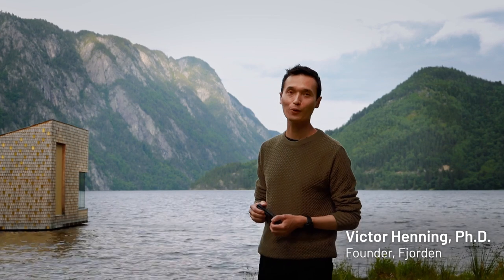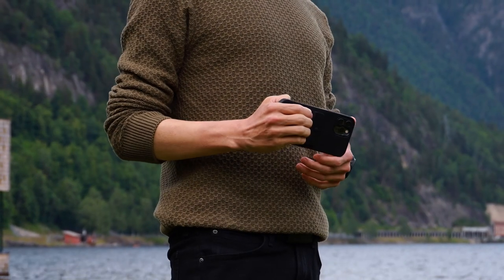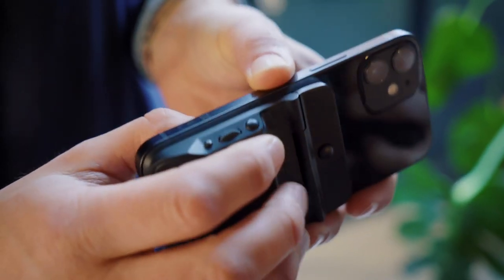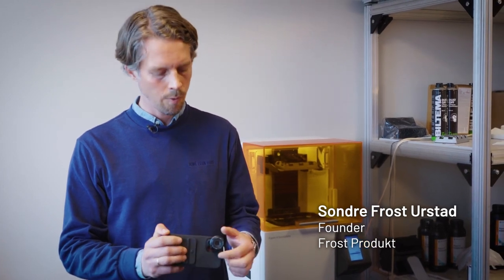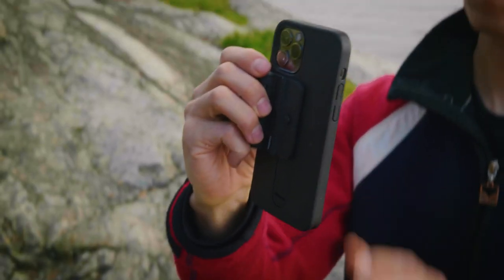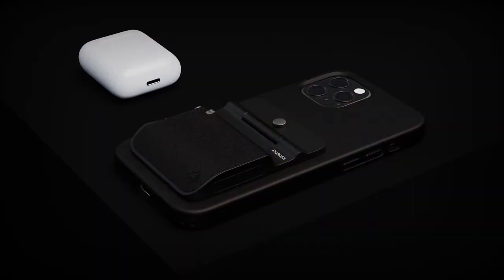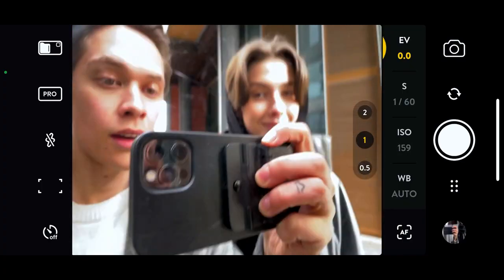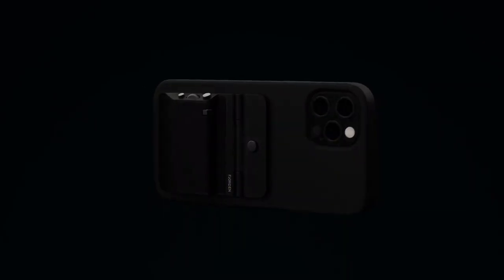GADGET LUV | Fjorden Faster Camera Controls for your iPhone!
Fjorden: Faster camera controls, now on your iPhone!

Never miss the decisive moment. For any shooting situation, Fjorden gives you DSLR-like camera controls to capture your creative vision

| GADGET LUV |

Purpose is solely to provide information.